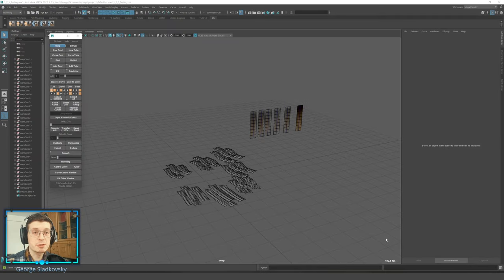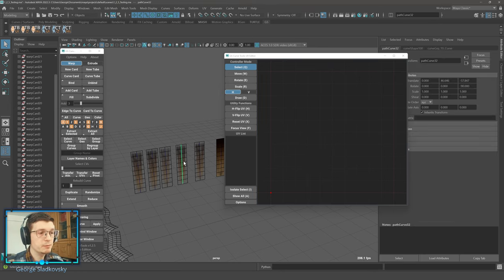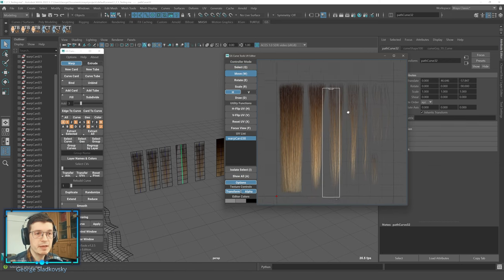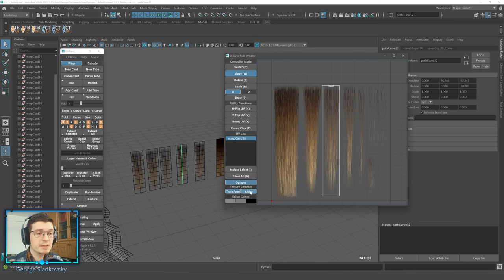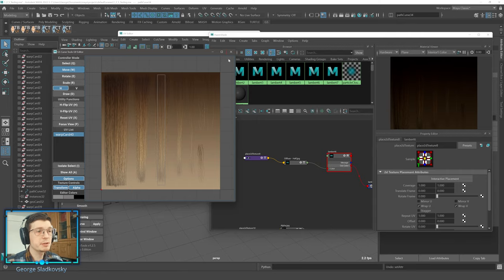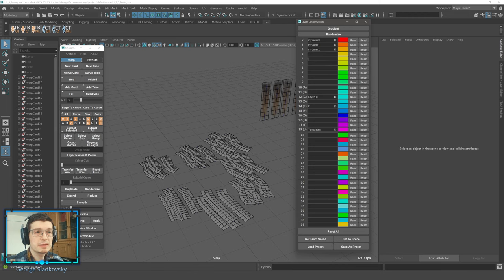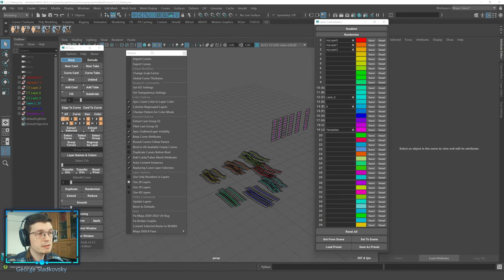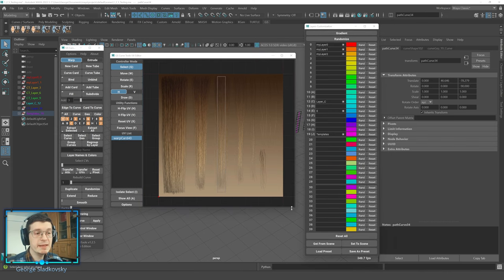GS CurveTools v1.2.5 Update - UV Editor Improvements - Maya Plug-in, Realtime Hair Cards, Game Hair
GS CurveTools v1.3.6 - Plug-in for Autodesk Maya 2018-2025 for Windows and Mac

► Recommended Maya Versions:
- 2018.6
- 2019.3, 2019.3.1
- 2020.4*
- 2022.3, 2022.4
- 2023, 2023.1, 2023.2, 2023.3
- 2024, 2024.1, 2024.2
- 2025

► Timestamps:
00:00 - Intro
00:21 - UV Editor Non-Square Texture Support
01:28 - UV Editor Alpha Map Support (Transparency)
02:00 - UV Editor Custom Colors
03:43 - UV Editor Texture Map Transforms (Coverage and Translate Frame)
06:34 - New Layer Naming and Updated Layer Customization
10:10 - Convert Bezier Curves to NURBS Curves (Fix)
10:40 - Outro